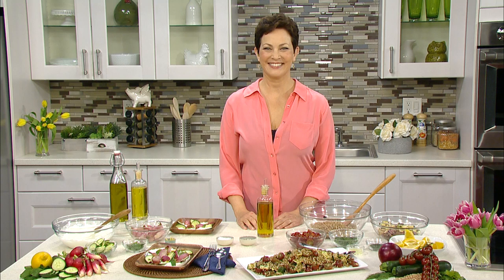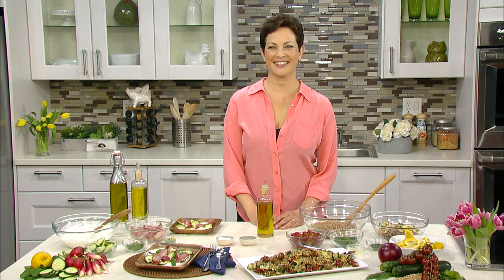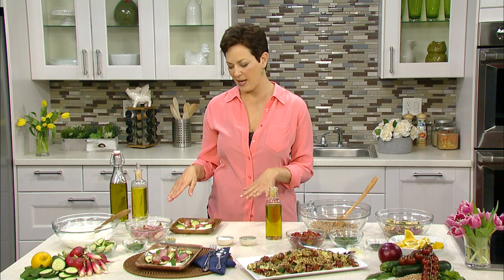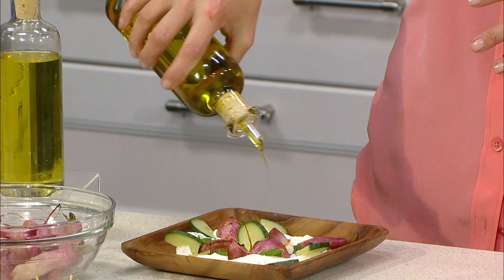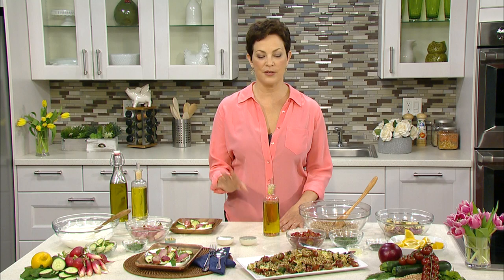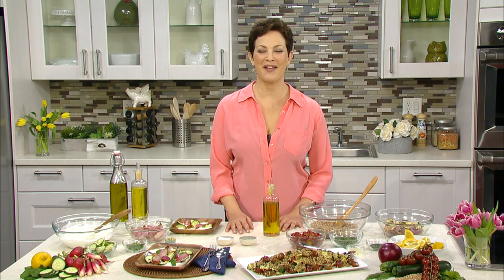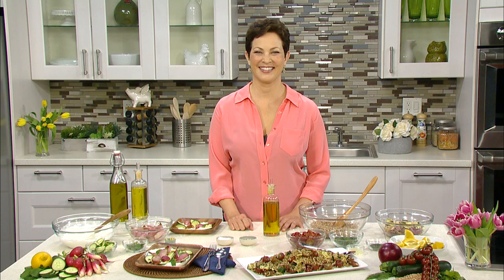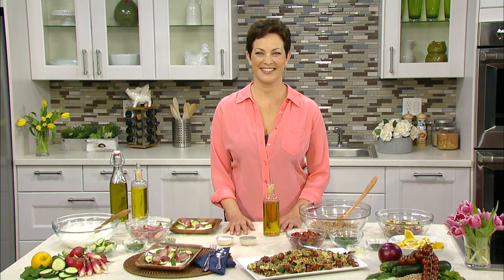Eating Well with Ellie Krieger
Ellie Kriegar is sharing her ways to eating well and living nutritiously by cooking with olive oil and incorporating it into heart healthy dishes.